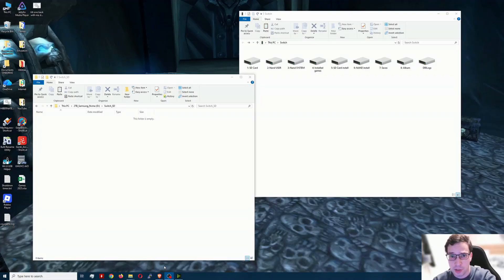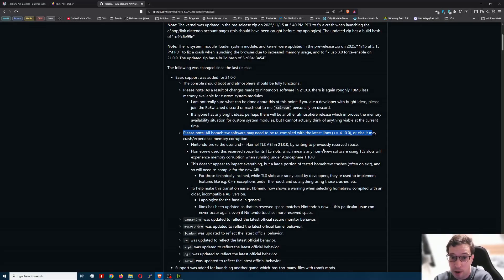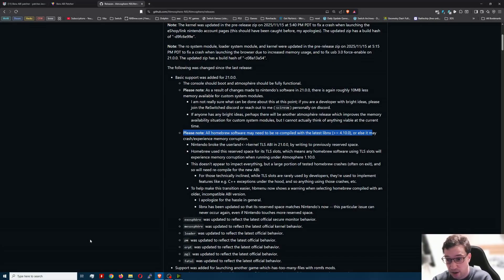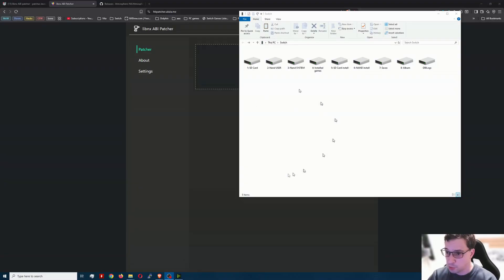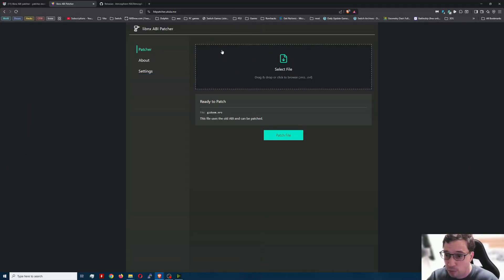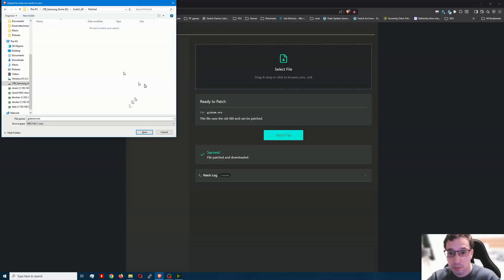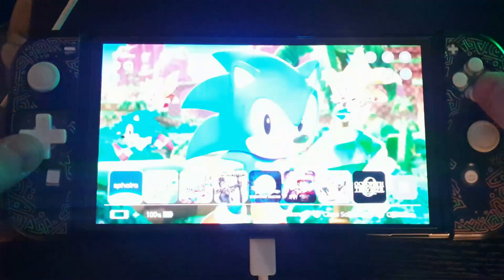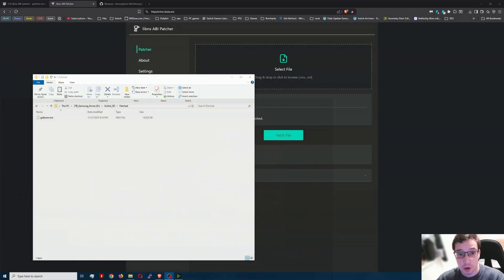Fix broken Homebrew in 21.0.0+ FW - libnx ABI Patcher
For any homebrew which hasn't been updated to the latest libnx, it likely will not work on the latest firrmware 21.0.0 and 21.0.1 as of today (Nov27,2025).

Thankfully there is a patching utility for it.
Watch the video to see how easy it is to do.